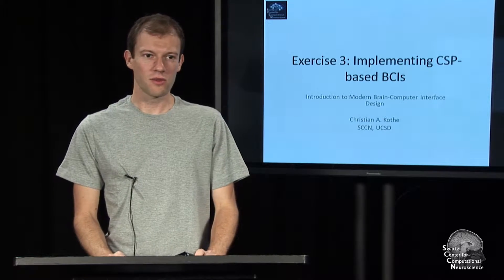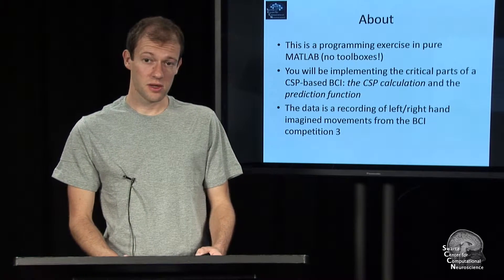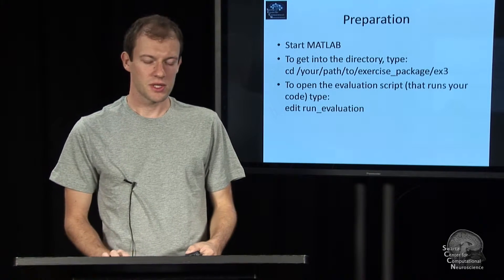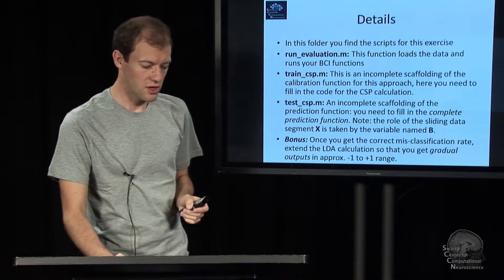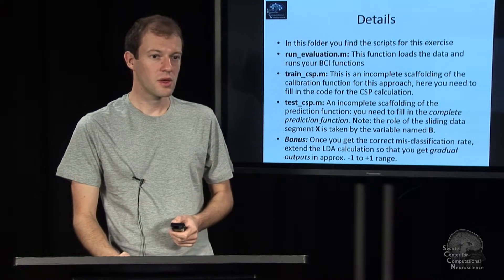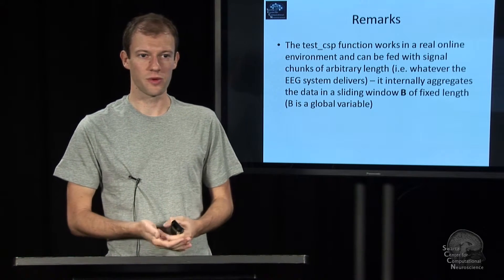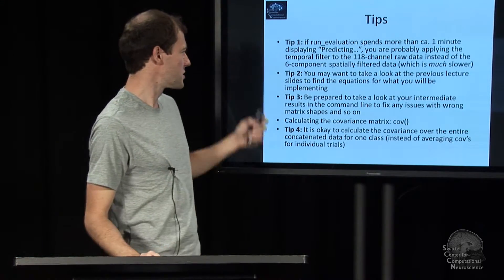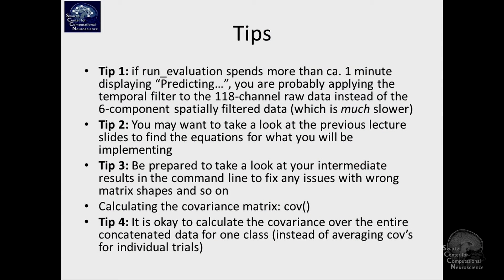Exercise 3 Implementing CSP-based BCIs